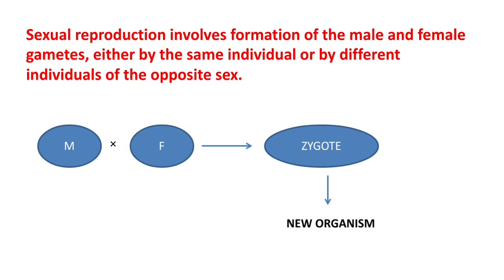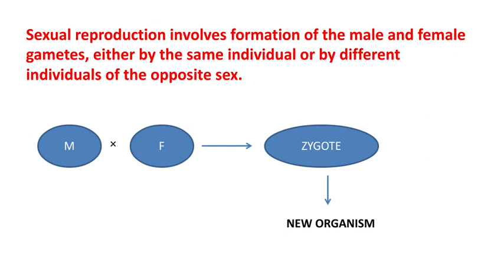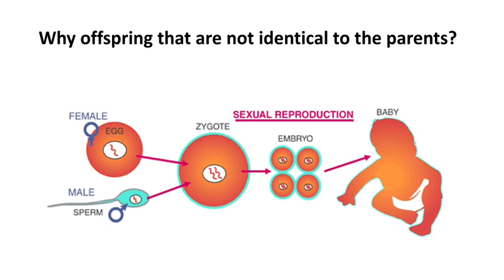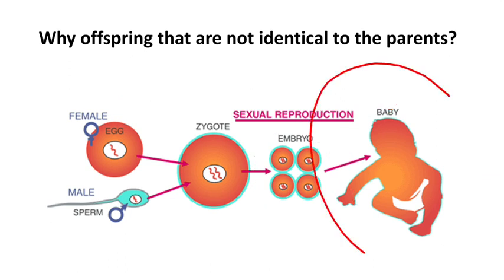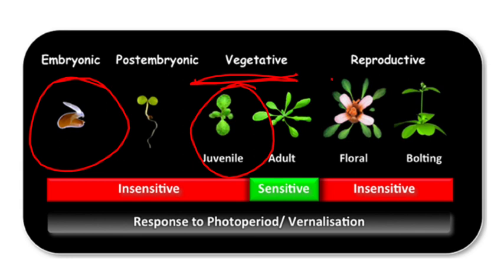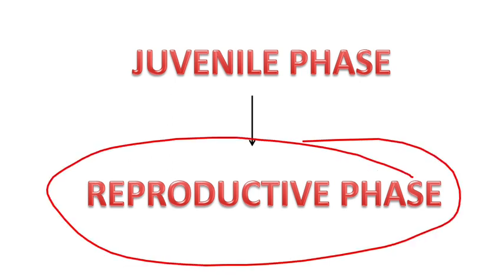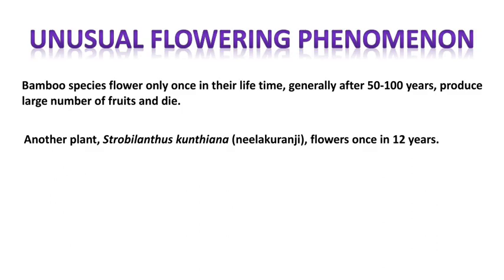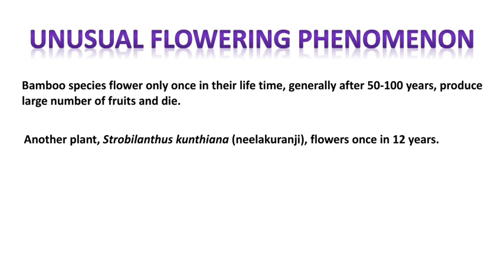Sexual Reproduction Part I (Introduction)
Hello everyone,

Sexual reproduction is a type of reproduction that involves a complex life cycle in which a gamete (such as a sperm or egg cell) with a single set of chromosomes (haploid) combines with another to produce an organism composed of cells with two sets of chromosomes (diploid). Sexual reproduction is the most common life cycle in multicellular eukaryotes, such as animals, fungi and plants. Sexual reproduction does not occur in prokaryotes (organisms without cell nuclei), but they have processes with similar effects such as bacterial conjugation, transformation and transduction, which may have been precursors to sexual reproduction in early eukaryotes.

In the production of sex cells in eukaryotes, diploid mother cells divide to produce haploid cells known as gametes in a process called meiosis that involves genetic recombination. The homologous chromosomes pair up so that their DNA sequences are aligned with each other, and this is followed by exchange of genetic information between them. Two rounds of cell division then produce four haploid gametes, each with half the number of chromosomes from each parent cell, but with the genetic information in the parental chromosomes recombined. Two haploid gametes combine into one diploid cell known as a zygote in a process called fertilisation. The zygote incorporates genetic material from both gametes. Multiple cell divisions, without change of the number of chromosomes, then form a multicellular diploid phase or generation.

In human reproduction, each cell contains 46 chromosomes in 23 pairs. Meiosis in the parents' gonads produces gametes that each contain only 23 chromosomes that are genetic recombinants of the DNA sequences contained in the parental chromosomes. When the nuclei of the gametes come together to form a fertilized egg or zygote, each cell of the resulting child will have 23 chromosomes from each parent, or 46 in total.

In plants only, the diploid phase, known as the sporophyte, produces spores by meiosis that germinate and then divide by mitosis to form a haploid multicellular phase, the gametophyte, that produces gametes directly by mitosis. This type of life cycle, involving alternation between two multicellular phases, the sexual haploid gametophyte and asexual diploid sporophyte, is known as alternation of generations.

The evolution of sexual reproduction is considered paradoxical,[3] because asexual reproduction should be able to outperform it as every young organism created can bear its own young. This implies that an asexual population has an intrinsic capacity to grow more rapidly with each generation. This 50% cost is a fitness disadvantage of sexual reproduction. The two-fold cost of sex includes this cost and the fact that any organism can only pass on 50% of its own genes to its offspring. One definite advantage of sexual reproduction is that it impedes the accumulation of genetic mutations.

Sexual selection is a mode of natural selection in which some individuals out-reproduce others of a population because they are better at securing mates for sexual reproduction.It has been described as "a powerful evolutionary force that does not exist in asexual populations

Juvenile phase:
It is the period of growth in an individual organism after its birth and before it reaches reproductive maturity.

 Reproductive phase:
 It is the period when an individual organism reproduces sexually